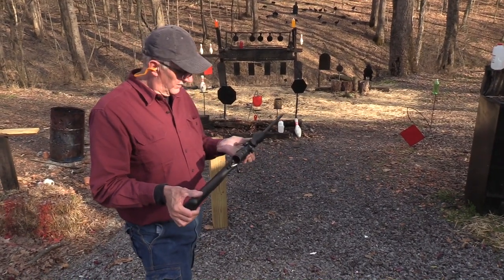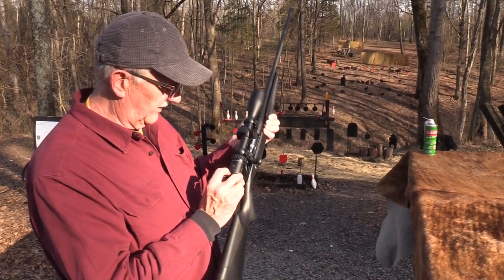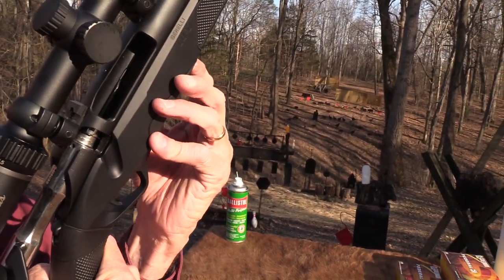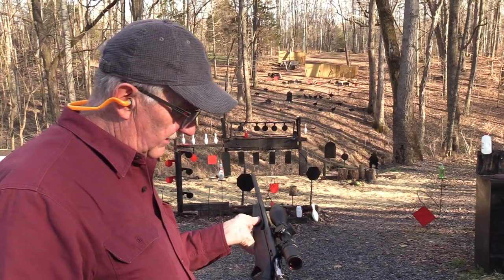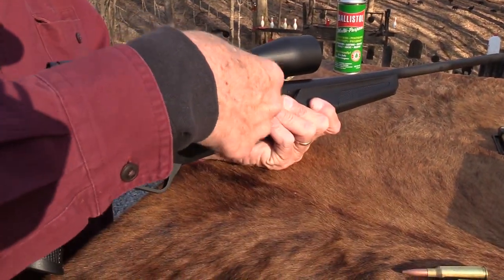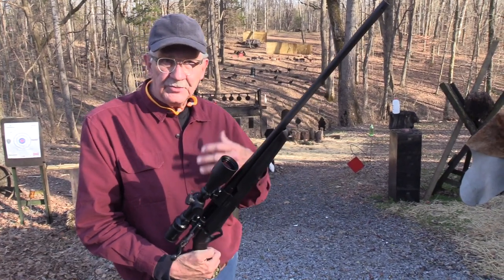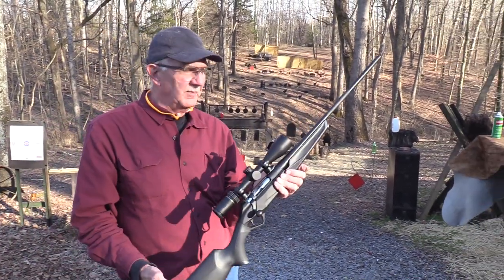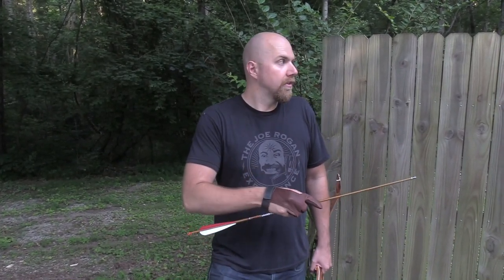Benelli LUPO 6.5 Creedmoor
Shooting and discussing the Benelli LUPO in 6.5 Creedmoor.